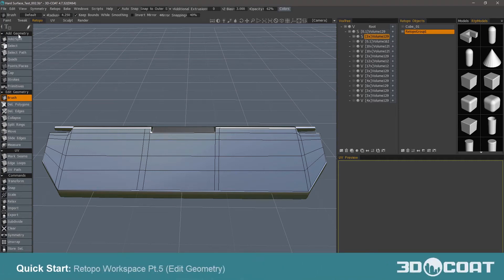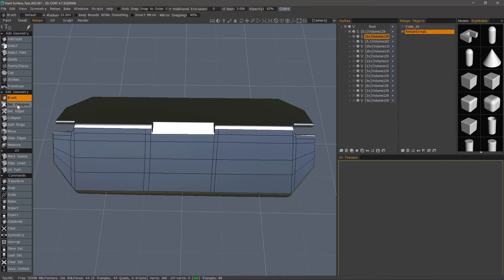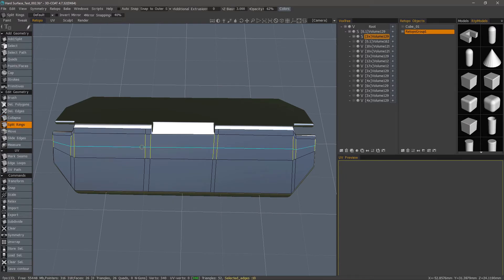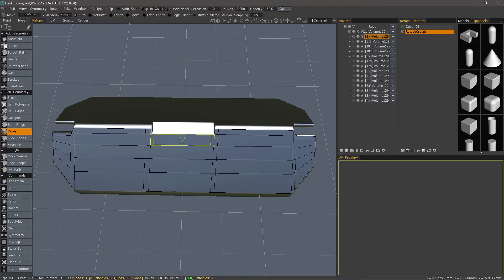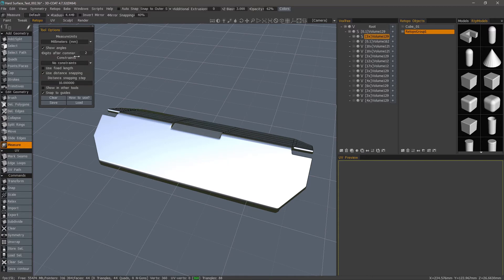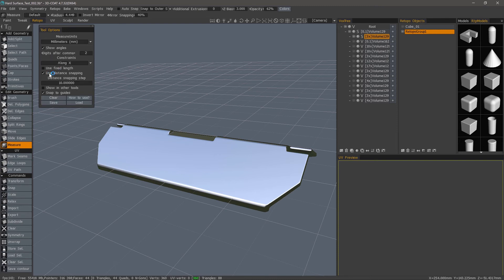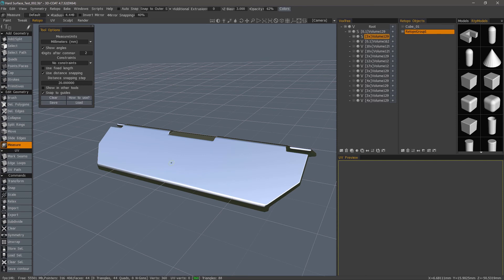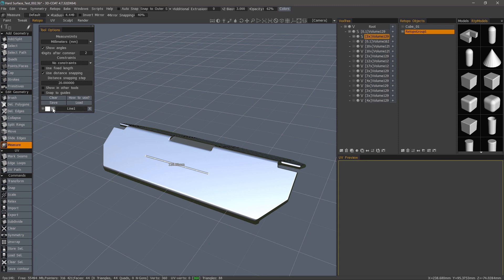Retopo Workspace Pt.5 (Edit Geometry)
This Quick Start tutorial covers the tools in the EDIT GEOMETRY section of the Tool Panel in 3D Coat's Retopo Workspace